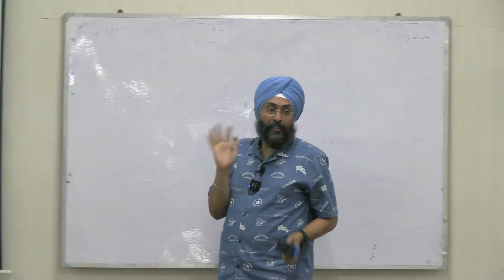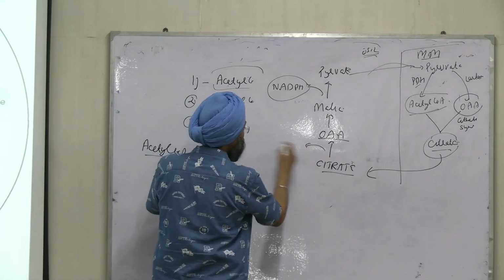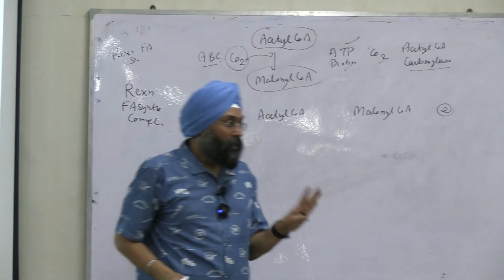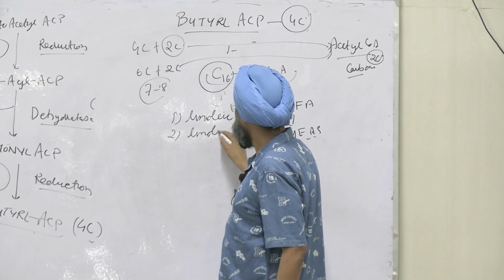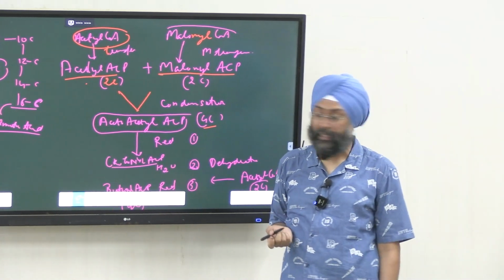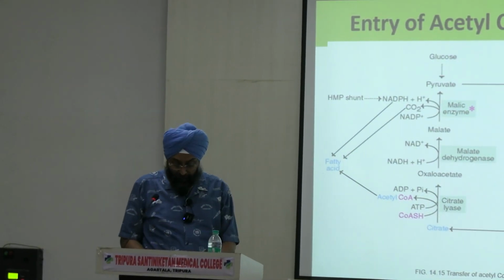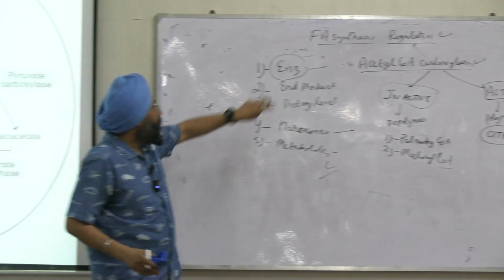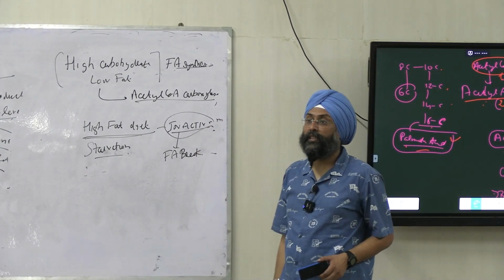Lecture On Fatty Acid Synthesis: Pathway, Enzymes, Regulation & Elongation | MBBS | TSMC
This video provides a detailed explanation of fatty acid synthesis, covering the essential raw materials, the complex enzymatic machinery involved, the step-by-step process, and the various levels of regulation.

Learn about the three key raw materials required for fatty acid synthesis: Acetyl CoA, NADPH, and ATP [00:00]. Understand the role of ATP in providing energy and NADPH in providing reducing equivalents [01:08], with sources of NADPH including the HMP shunt/PPP, isocitrate dehydrogenase, and malic enzyme [01:21]. Discover the sources of Acetyl CoA, such as glycolysis, β-oxidation, and ketogenic amino acids [01:42].

Explore how Acetyl CoA, primarily located in the mitochondrial matrix, is transported to the cytosol for fatty acid synthesis through compartment reactions involving the formation and breakdown of citrate [03:26].

The video details the Fatty Acid Synthetase complex, a crucial multi-enzyme complex for synthesis [06:41]. Learn about its various component enzymes, aided by the mnemonic "KS AT Mother Teresa Delhi ENO Keto ACB Tan Thio" [06:59], including ketoacyl synthase (KS), acetyl transferase (AT), malonyl transferase, dehydratase, enoyl reductase, ketoacyl reductase, acyl carrier protein (ACP), and thioesterase [08:35].

Understand the step-by-step reactions catalyzed by the Fatty Acid Synthetase complex [10:16]:

Conversion of Acetyl CoA into malonyl CoA, requiring ATP, biotin, and carbon dioxide [10:45].
Reaction of Acetyl CoA and malonyl CoA, facilitated by transferases and attachment to ACP [12:08].
Condensation reaction to form acetoacetyl ACP [13:20].
Reduction using NADPH [14:22].
Dehydration [14:56].
Another reduction step utilizing NADPH [15:35]. These steps repeat, adding two carbons at a time until the 16-carbon palmitic acid is formed [17:02].
The video explains how double bonds are introduced into fatty acid chains by fatty acyl-CoA desaturase, requiring cytochrome B5, NADH, and molecular oxygen [18:48]. It highlights that humans can only introduce double bonds up to carbon 10, necessitating the consumption of essential fatty acids (PUFAs) from the diet [19:09], with good sources of omega-3 mentioned as flax seeds and chia seeds [19:44].

Learn about chain elongation for fatty acids longer than 16 carbons, which occurs in the endoplasmic reticulum and microsomes using elongases and malonyl CoA [29:40], [31:09].

Finally, the video details the regulation of fatty acid synthesis at multiple levels [32:11]:

Enzymatic Level: Focusing on Acetyl-CoA carboxylase and its activation by citrate and inactivation by palmitoyl-CoA and malonyl-CoA [34:44].
Hormonal Level: How insulin favors synthesis by dephosphorylating Acetyl-CoA carboxylase, while glucagon and epinephrine inhibit it by phosphorylation [38:29].
Metabolites: The requirement for sufficient levels of Acetyl-CoA, NADPH, and ATP [33:47].
Dietary Level: How high carbohydrate, low-fat diets promote synthesis, while high-fat or keto diets favor breakdown [40:50].
End Product: Palmitic acid inhibits further synthesis [40:42].

Real Class room Demonstration/Lecture On: (BIOCHEMISTRY) FATTY  ACID SYNTHESIS AND REGULATION PART 2
BY- DR. JASMEET SINGH